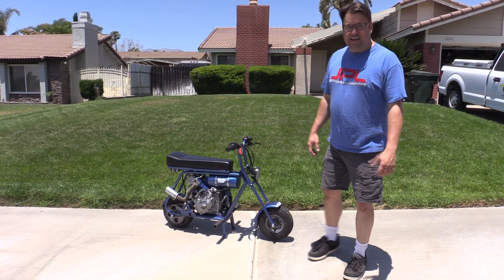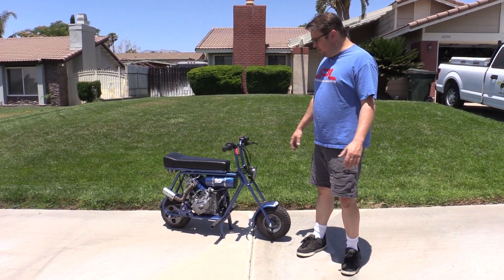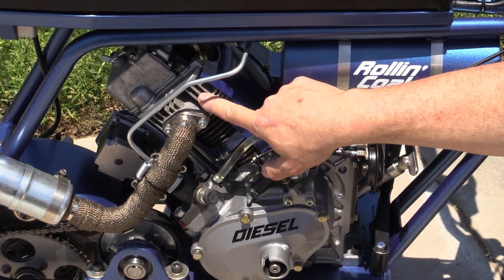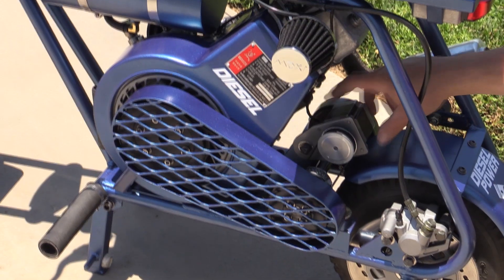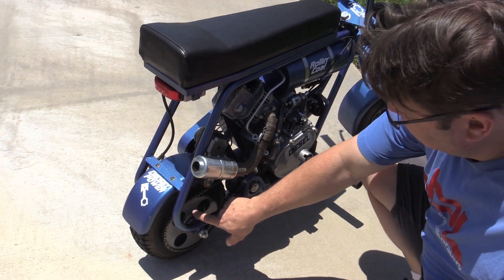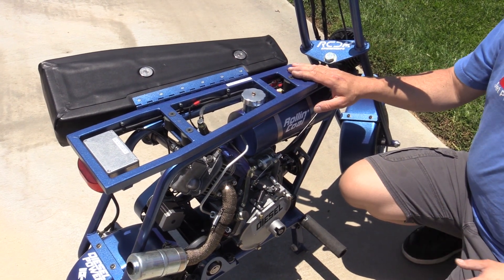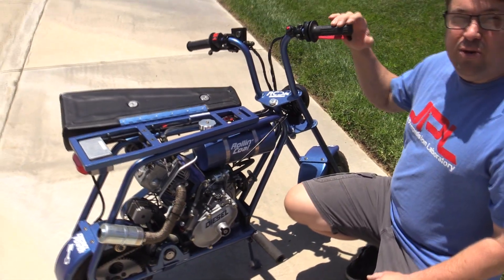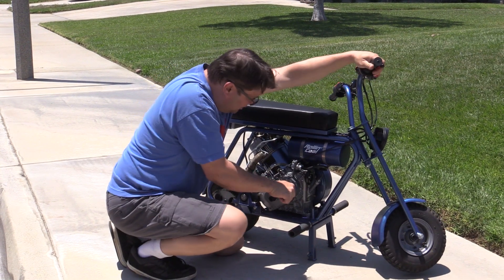3HP Diesel Mini Bike Demo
This video features a diesel mini bike built by Don Giandomenico in June of 2021. The bike was built around an imported Jintian / Changchai 3HP single cylinder air-cooled diesel engine. The 60 pound cast iron engine has a displacement of 199cc and produces 3HP @ 2600 RPM. The bike is capable of 25 - 30 MPH and has a range of 45+ miles with a .68 gallon tank (65 MPG). The custom exhaust header was fabricated out of 1" 304 stainless tubing as well as the intake horn. The primary belt drive has a 4.625" pulley running a 3.5" pulley for a 1-1.3 ratio providing up to 3600 RPM to the clutch. The clutch engages around 2100 RPM and drives a 1-5 ratio chain and sprocket drive to turn the 4.10/3.50-5 Kenda tires. A 30 watt alternator (repurposed NEMA 23 stepper motor) powers up the LED headlight, taillight and horn. The fuel tank was built from 4" EMT steel conduit and can supply up to two hours fuel for heavy riding. The 70's style frame (unknown manufacturer) was modified to withstand the vibration induced by the high compression diesel including a seat isolation system that reduces vibration for the rider's seat. Multiple gussets and brackets were installed to prevent cracking due to engine vibration. All in all the bike is super fun to ride and has an awesome sound!